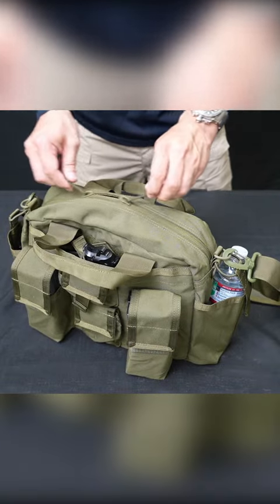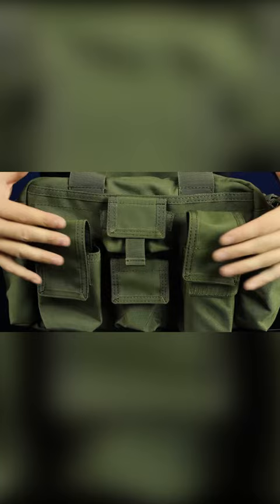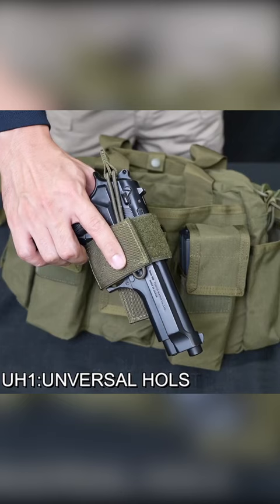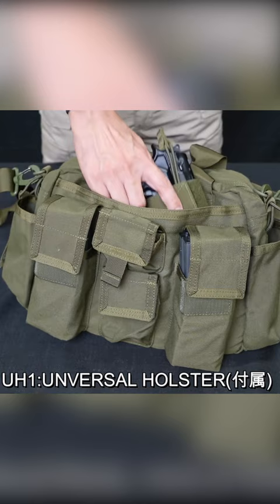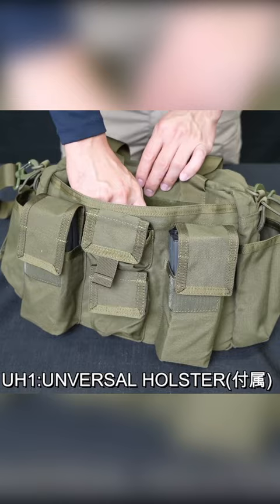The Best Bug Out Bag on a Budget: Condor Tactical Response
Condor Tactical Response